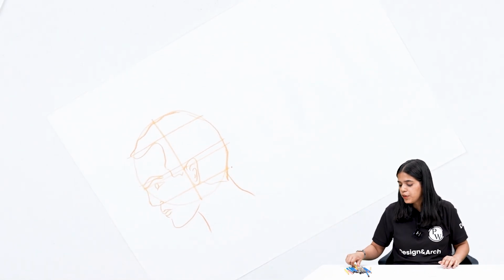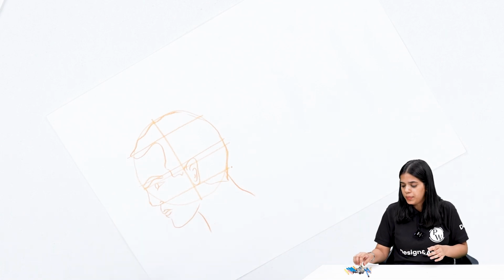How to Draw? | Face In Human Anatomy | Sketching Series Basic To Pro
📕Click Here To Enroll "Design Decode Batch: NIFT, NID & UCEED PYQs" For Free👇
Master the art of drawing the human face with this detailed anatomy sketching tutorial, perfect for NIFT, NID, NATA, and UCEED aspirants! Learn the essential techniques for proportion, symmetry, and facial features to create realistic and expressive sketches. Whether you're a beginner or looking to refine your skills, this video offers step-by-step guidance to improve your anatomy sketching.
📌PW CLAT 𝐒𝐎𝐂𝐈𝐀𝐋 𝐌𝐄𝐃𝐈𝐀 𝐏𝐑𝐎𝐅𝐈𝐋𝐄𝐒 :
🔗 How To Draw?🤔  NIFT, NID, UCEED